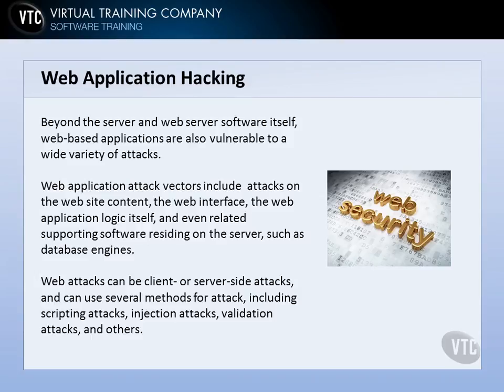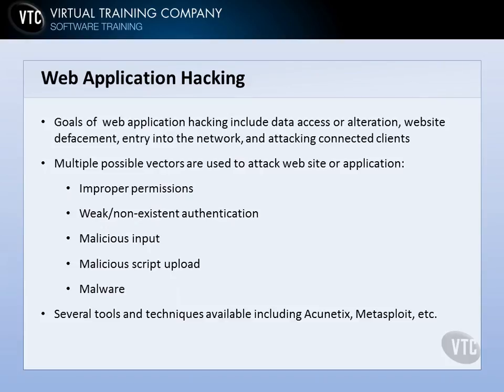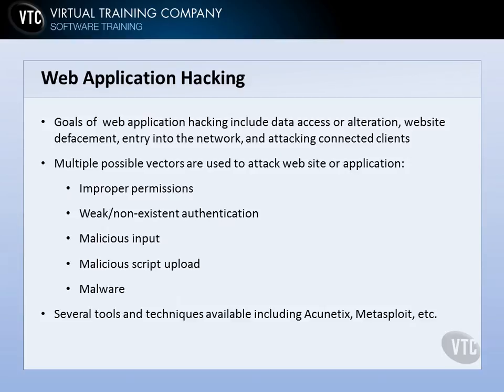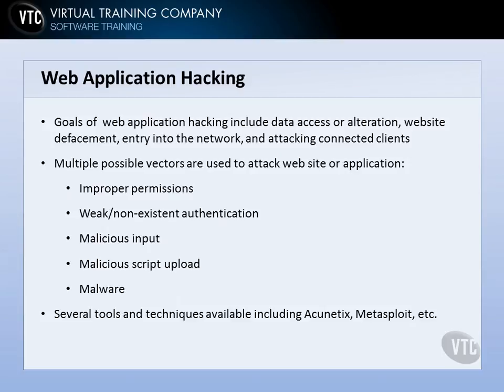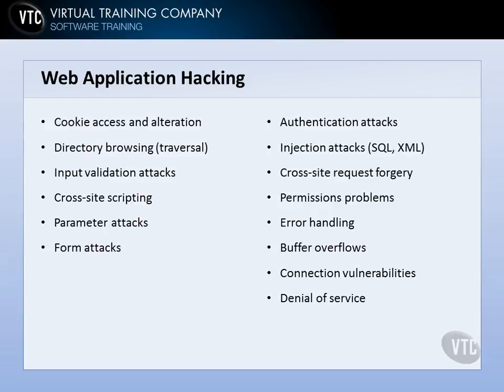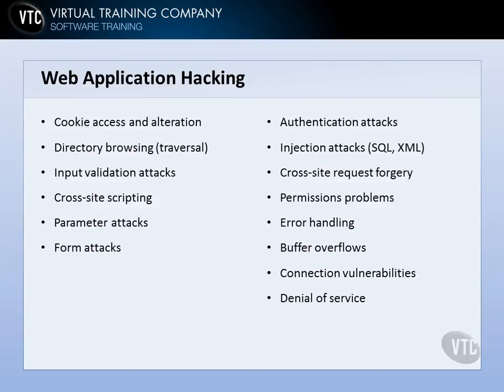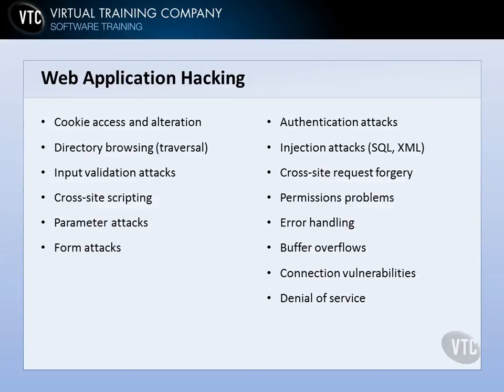1005 Web Application Hacking